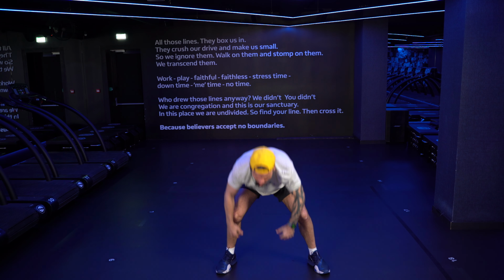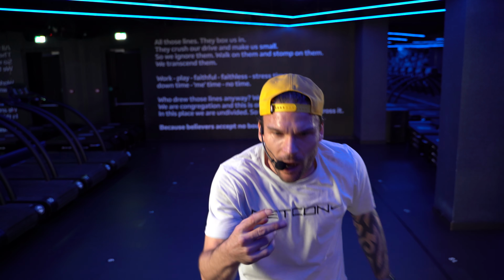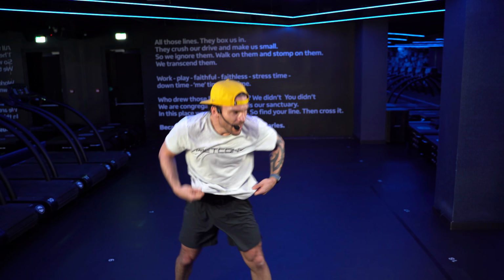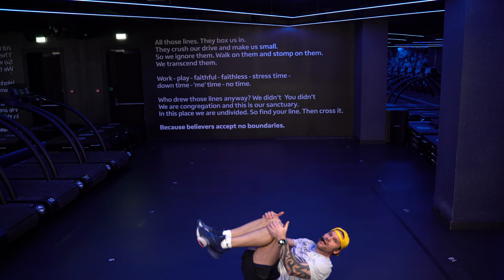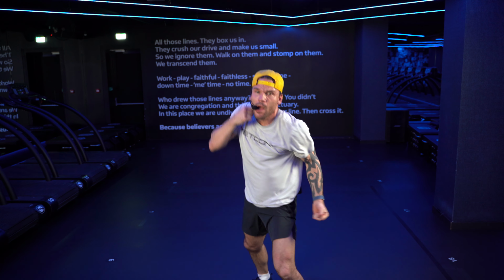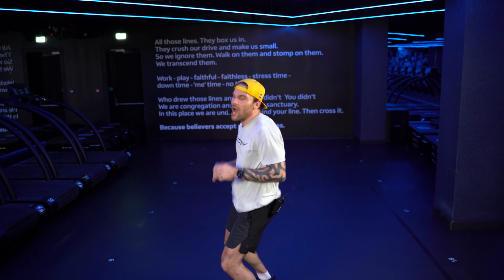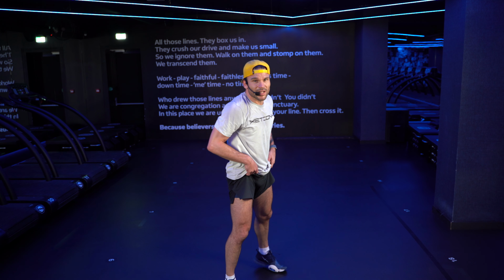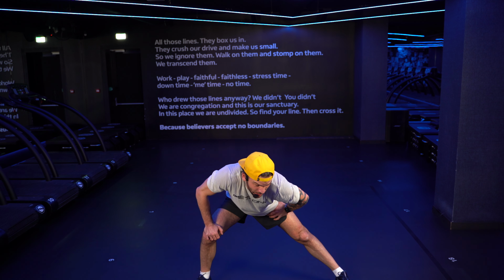SAINTSHOME | Box Experience | 02/04/2020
A true Holy Workout designed to maximize your home workout experience and reach new hights inside your living room. This contagious 25-minute HIIT  workout aims to train your full body through a Holy Box Experience.